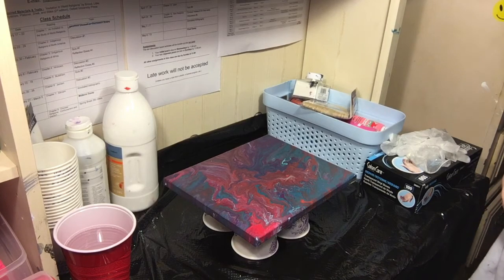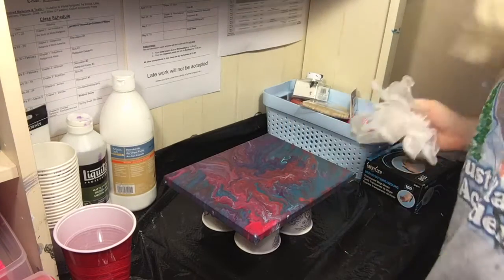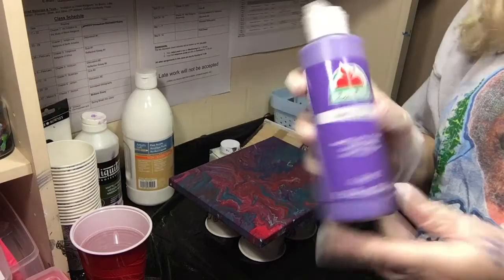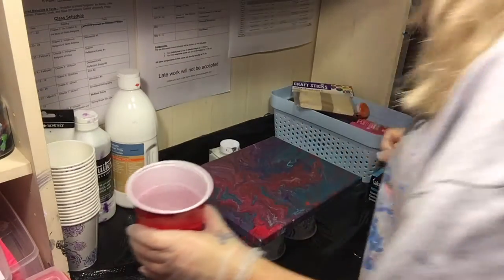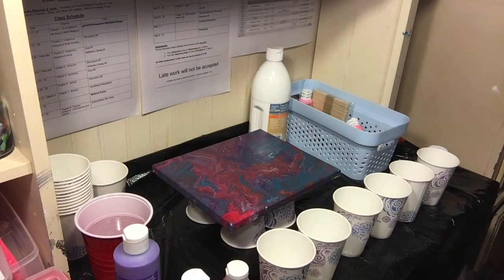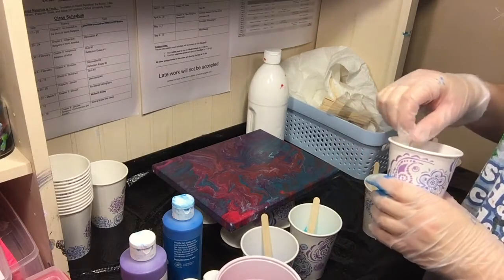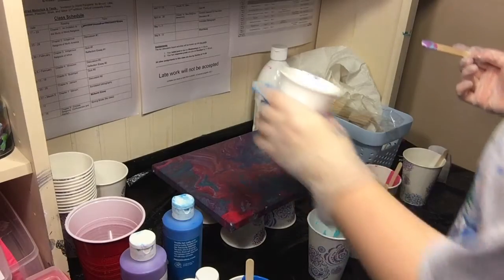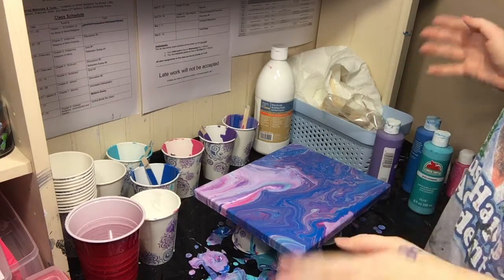♡ HOW I CREATE MY FLUID PAINTINGS PT 2 ♡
Materials you will need:

*Flat surface and something to cover the surface to catch the paint (trash bag, newspaper, towels, etc)
*Clothes that you don't mind getting paint on
*Gloves
*Cups
*Paper towels
*Acrylic paint
*Water
*Pouring medium (optional)
*Stirring sticks
*Stretched canvas

You can get all of the materials at Walmart except for the pouring medium which you can purchase on Amazon or most craft stores like Michaels!

If you end up trying this I would LOVE to see what you create!!!

Love & light ☆